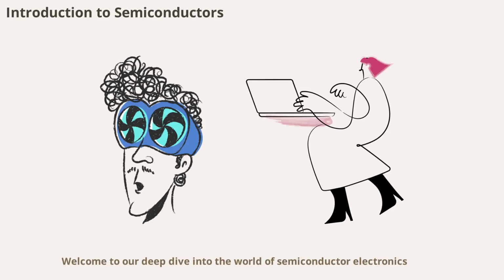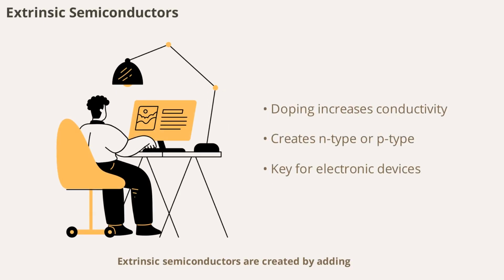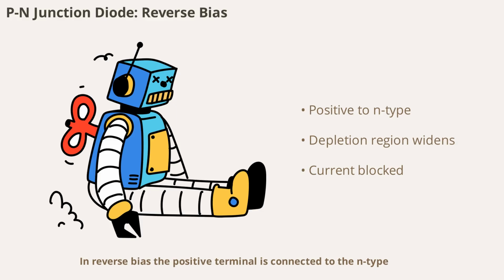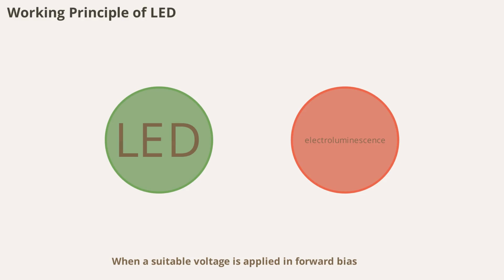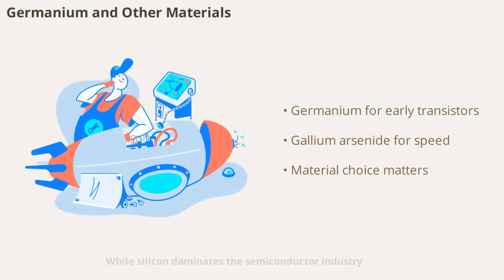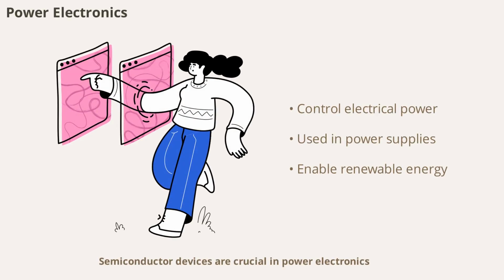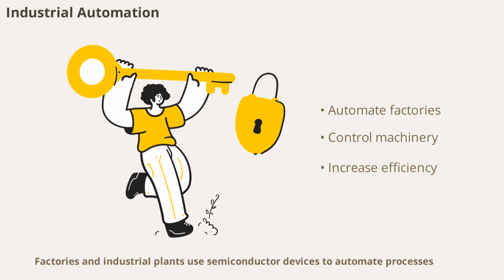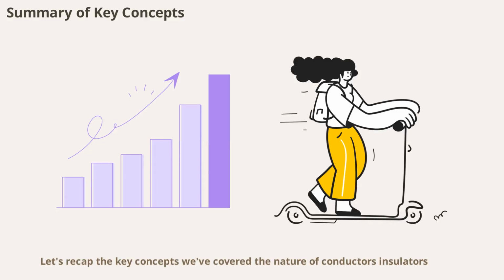How I Cracked Class 12 Physics: Semiconductor Electronics Explained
Dive into the fascinating world of Semiconductor Electronics with this comprehensive guide tailored for Class 12 Physics students. We break down complex concepts like p-n junctions, diodes, transistors, and integrated circuits in an easy-to-understand manner, helping you ace your exams. Learn the fundamental principles and applications of semiconductors to build a strong foundation in modern electronics. Perfect for revision and conceptual clarity.